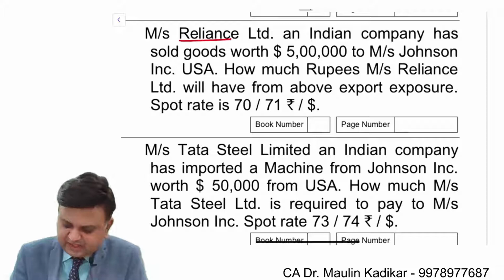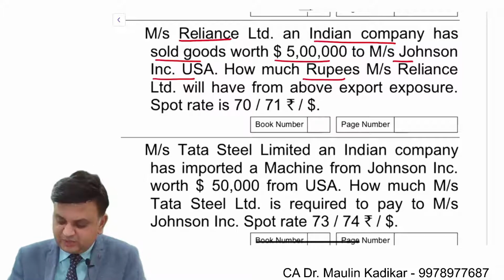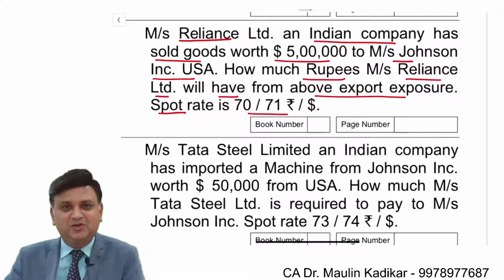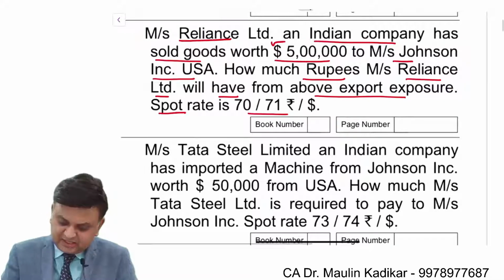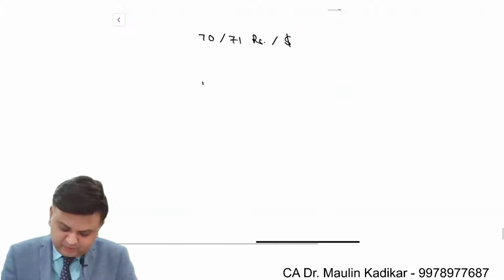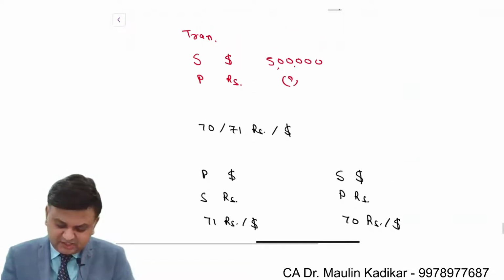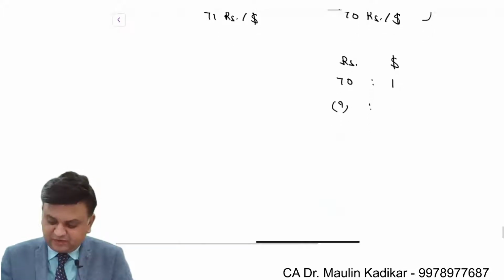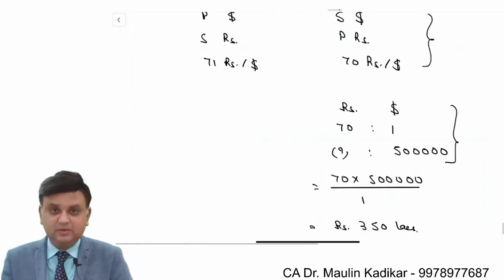Foreign Exchange Risk Management concept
M/s Reliance Ltd. an Indian company has sold goods worth $ 5,00,000 to M/s Johnson Inc. USA. How much Rupees M/s Reliance Ltd. will have from above export exposure. Spot rate is 70 / 71 ` / $.